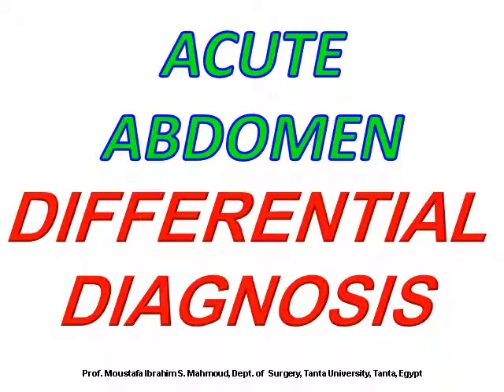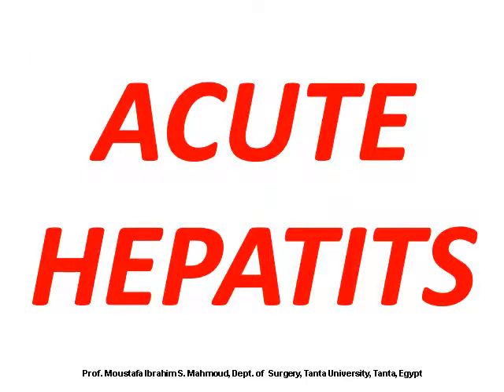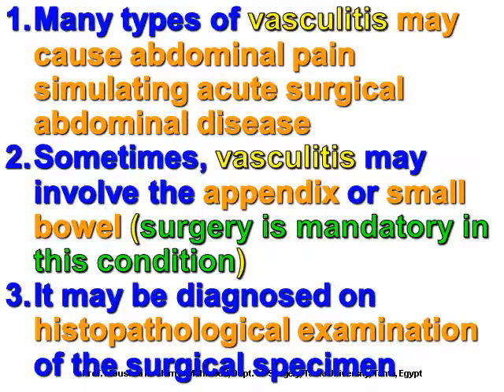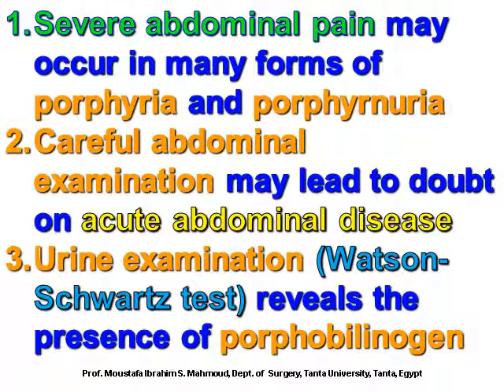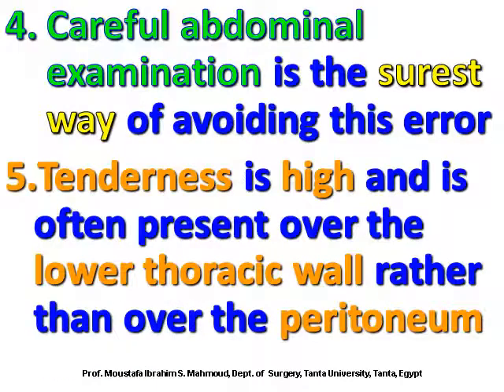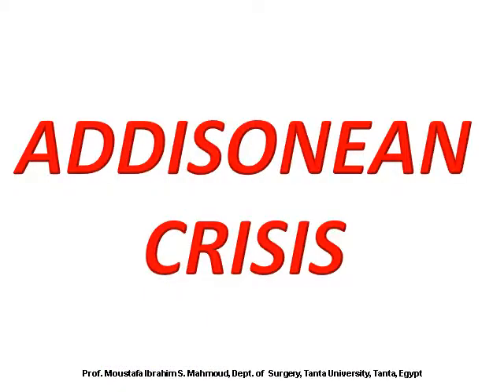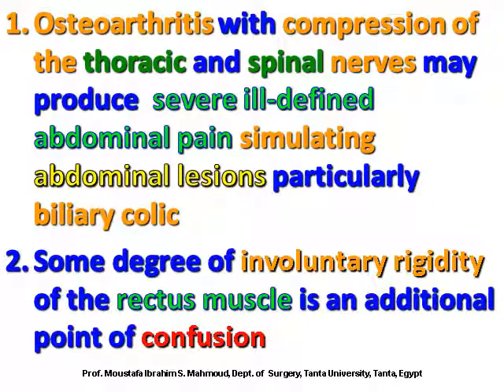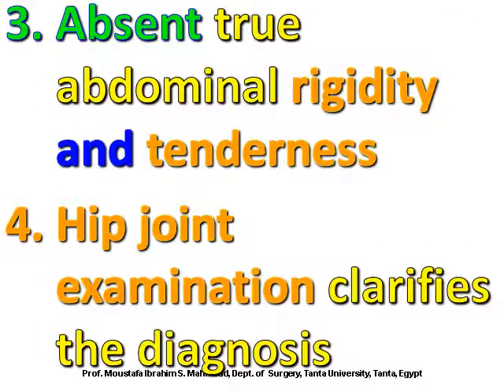ACUTE ABDOMEN 12 Differential diagnosis